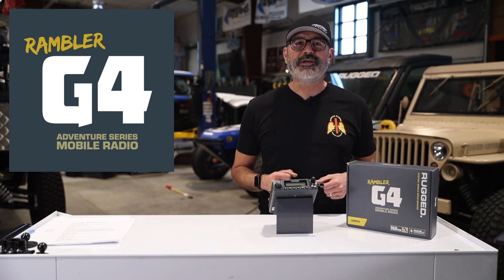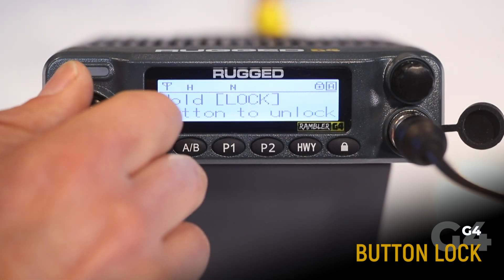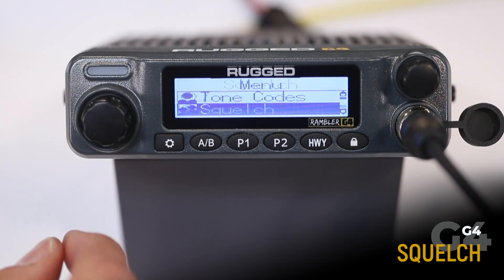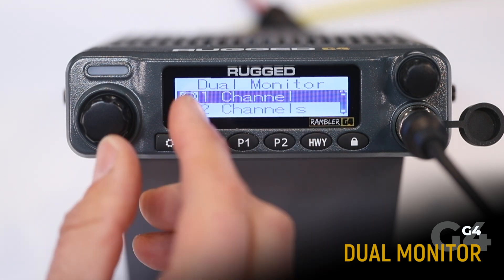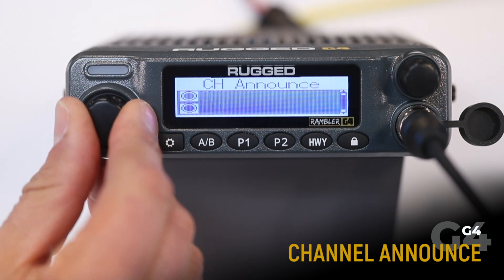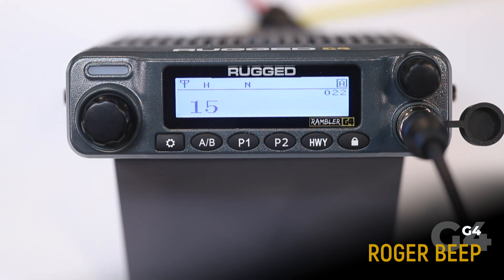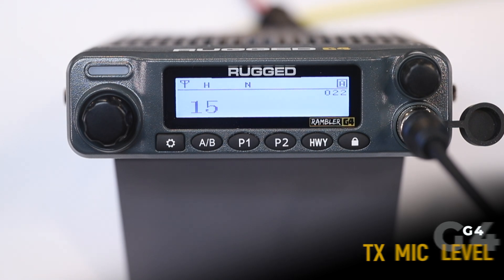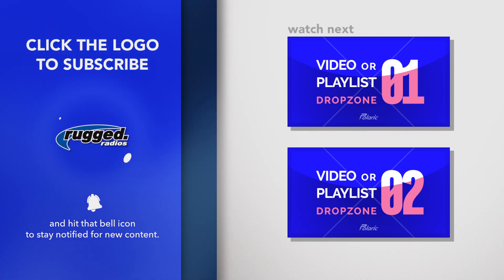Rugged Rambler G4 GMRS Mobile Radio Features and Settings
The Rugged Rambler G4 GMRS Mobile Radio packs a ton of features and settings that are easily customizable with the intuitive RIDEui. This video breaks down all the features and how to edit them to personalize your radio experience.

Front Panel Buttons
0:30 Scroll Knob
0:49 A/B Button
1:17 P1/P2 Buttons
1:45 HWY Button
2:02 Lock Button

Menu and Settings
2:26 Scan Function
2:49 Tone Codes
3:52 Squelch
4:35 Backlight Timer
5:12 Dimmer Level
5:32 Display Color
5:50 Channel Display
6:24 Dual Monitor
7:40 B Channel Alert
8:27 Channel Announce
8:58 Menu Timeout
9:19 Auto Lock
10:07 Talk Permit Tone
10:38 Roger Beep
11:17 TX Power
11:53 Bandwidth
12:20 TX Mic Level
12:53 LSO (UHF Listen-Only)
14:14 Radio Info
14:35 Factory Reset